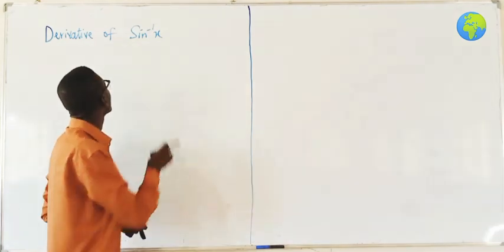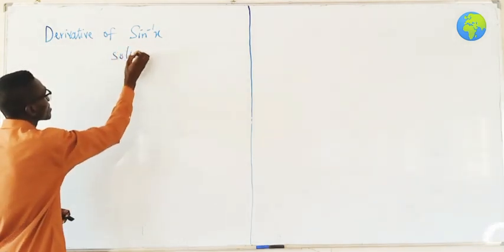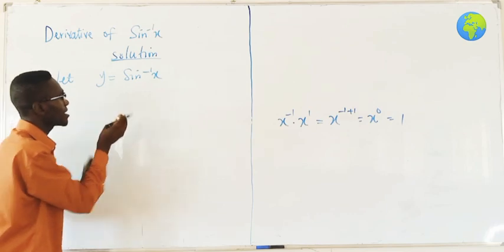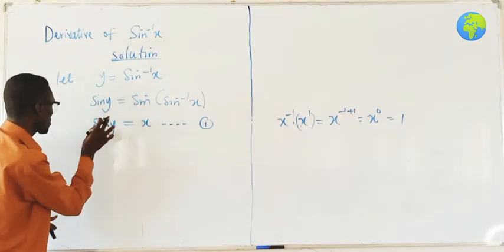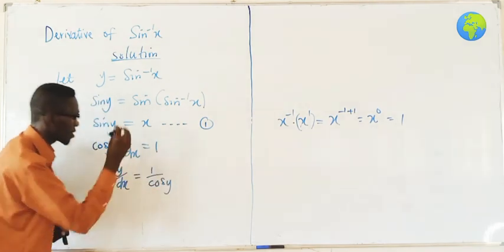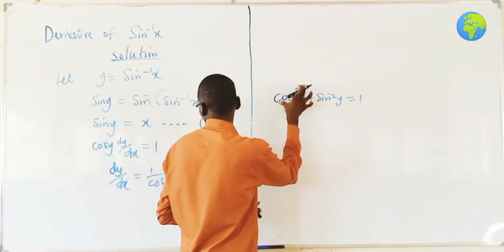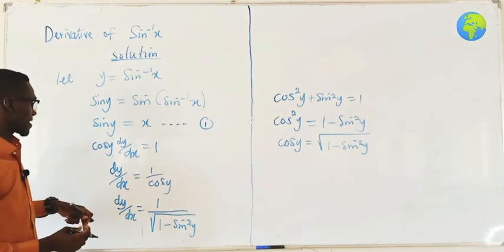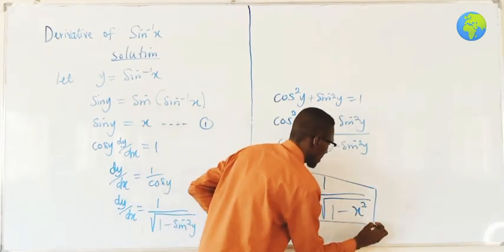calculus, derivative of inverse sine d/dx(sin^-1x)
solving for the derivative of inverse sine

d(sin^-1x)/dx